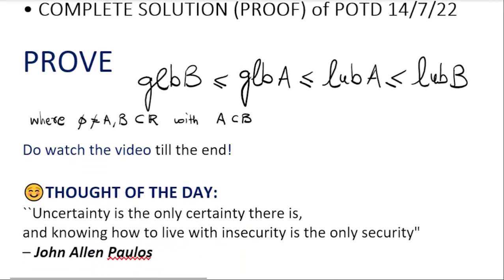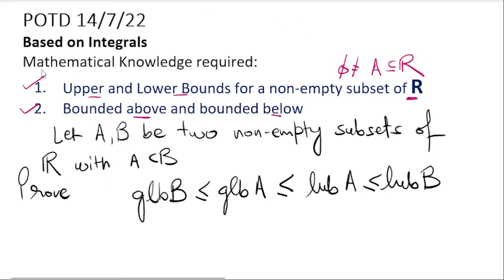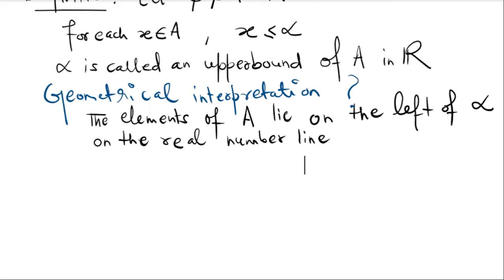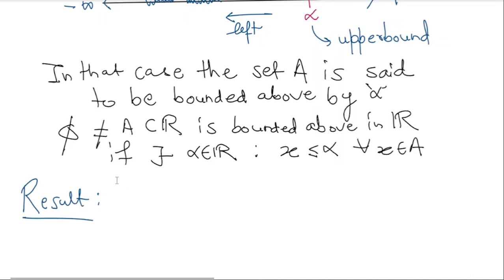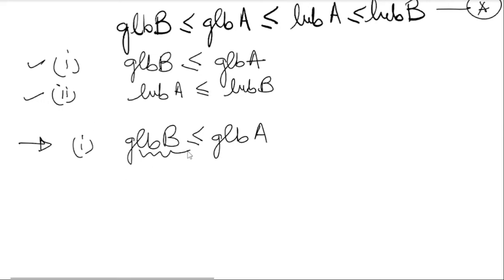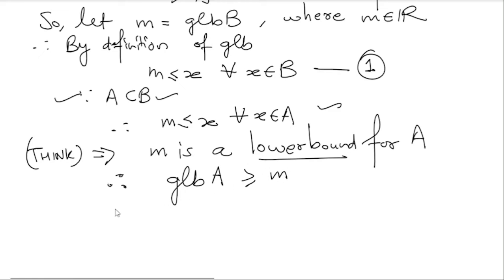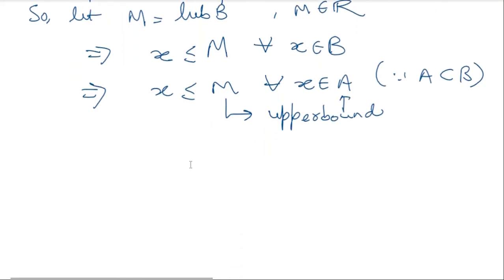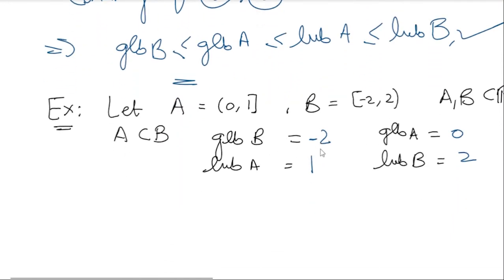Upper & Lower bound 🎯 Complete Solution POTD 14/7/22 | Real Analysis | Vigyan Bharat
In this video I havediscussed the complete solution for the Problem of the Day (POTD) for 14/7/22

PROBLEM OF THE DAY SERIES

• You are encouraged to drop comments in the comment box on what content you want us to make more videos.

(Just a small suggestion, you may watch the videos at a speed of 1.25x or 1.5x as I teach slow, and you might want the pace to carry on, do try the flow of the video becomes more connecting Happy learning 🌿🌸)
🎯Registration Form for Demo Classes (CBSE Class XI, XII Applied Mathematics Course, Session 2022-23)-VigyanBharat.
Complete Course for CBSE class XI, XII Mathematics.
**Class 11th and 12th Full online course through live classes by Mr Nikhil Raghav available for both Applied Mathematics and Pure Mathematics.
Regular Batches for the session 2022-23 starting from June 7 2022.

For any queries related to the video you can drop a comment, and I will be happy to answer.

Thanks.

🎧 Available on:

m/kont...